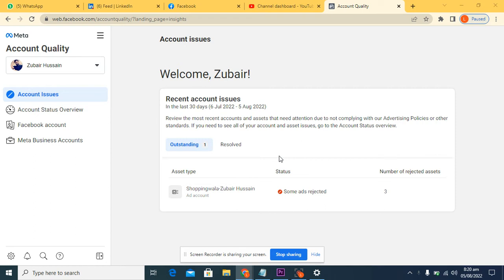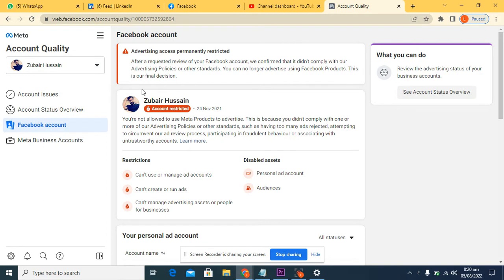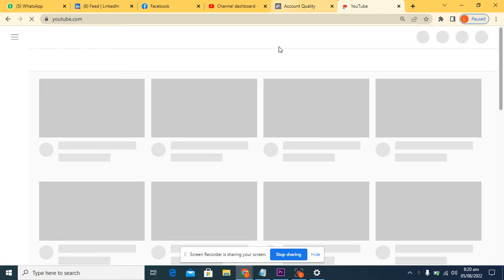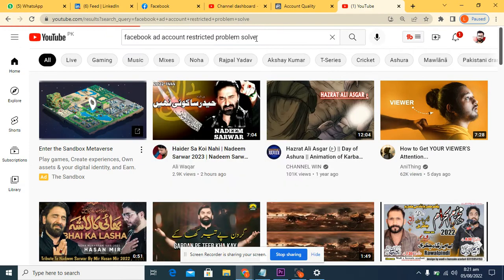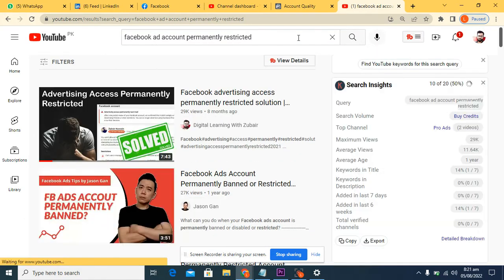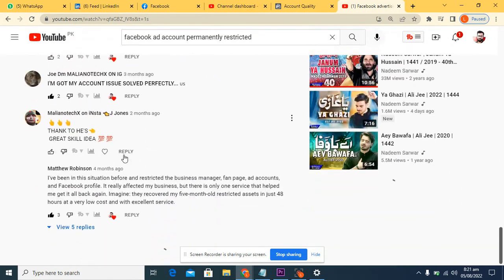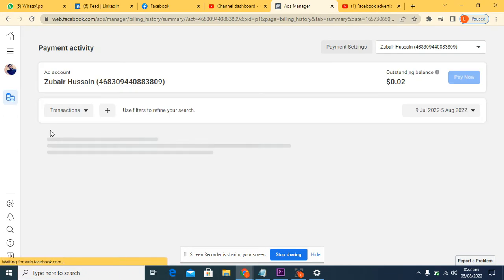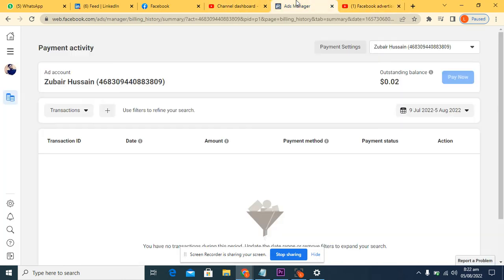How To FIX Facebook advertising access permanently restricted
Your can place your order on Fiverr for reactivate Your Account
advertising access permanently restricted account permanently restricted ad account restricted,
advertising access permanently restricted facebook ads,
advertising access permanently restricted solution,
advertising access permanently restricted facebook ads identity cannot be confirmed,